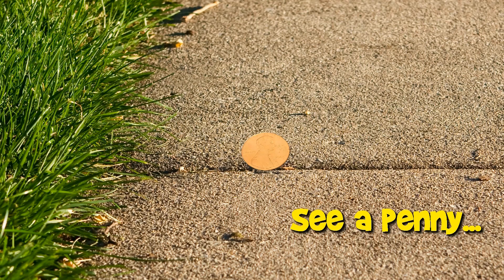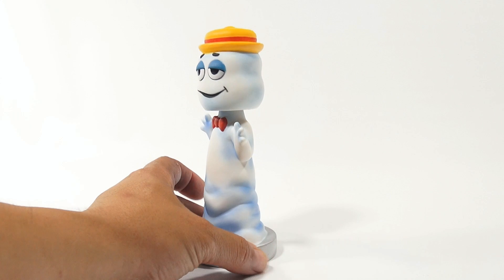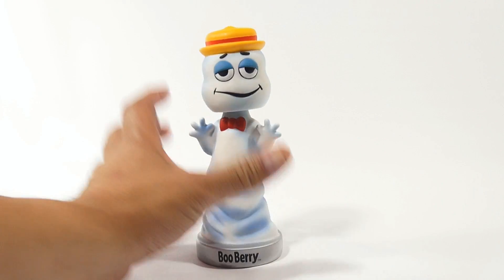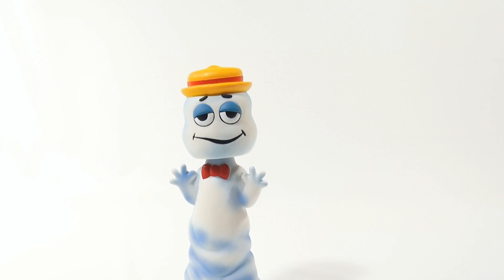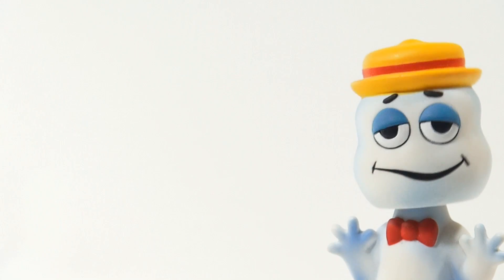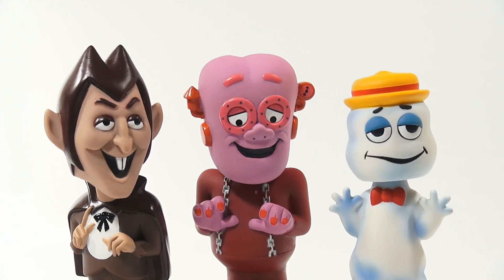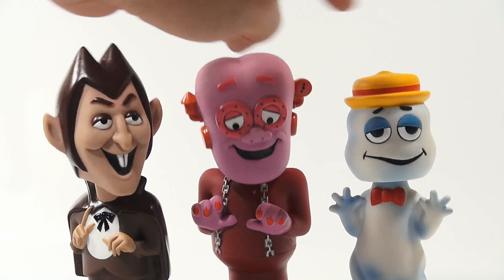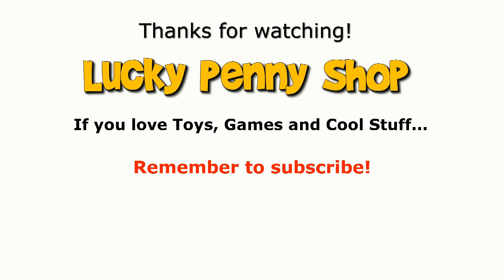Monster Cereals - Boo Berry - Wacky Wobbler by Funko!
​​​Product feature video for Boo Berry - Wacky Wobbler by Funko.